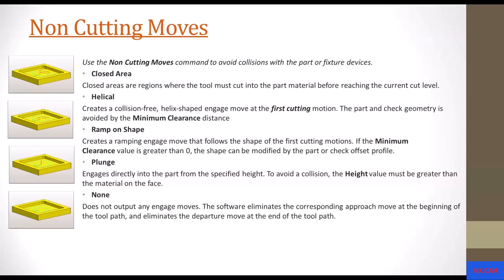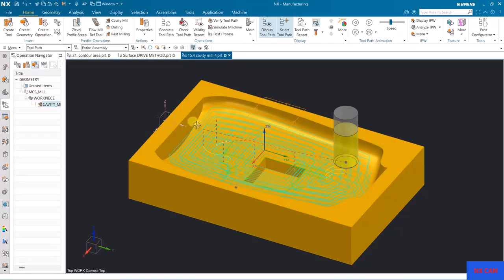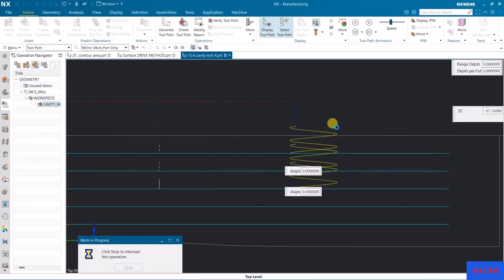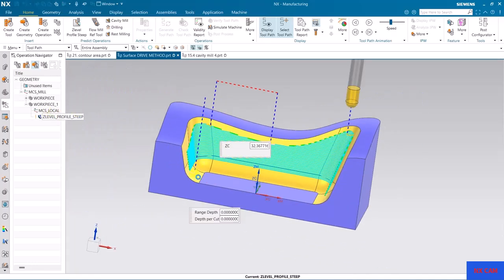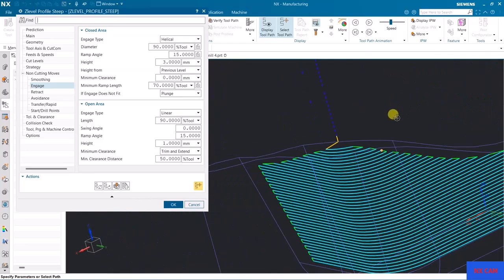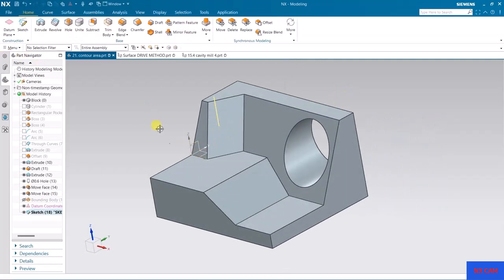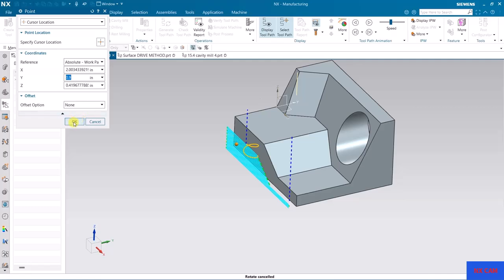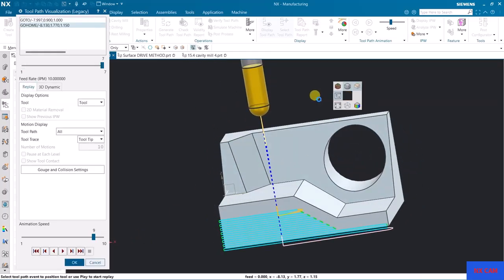4 Siemens NX CAM - Non cutting Move Engage & Retract